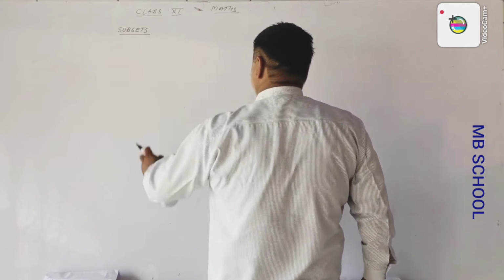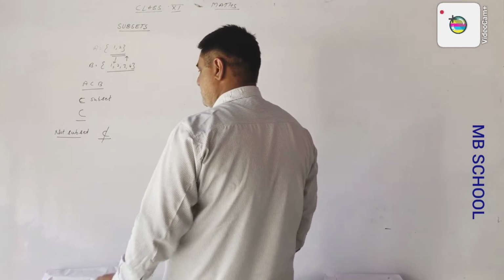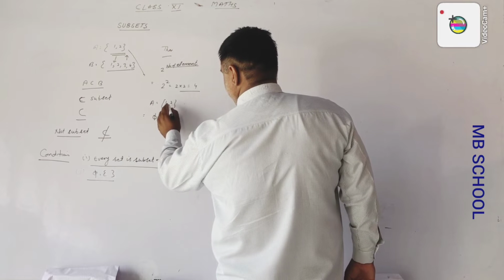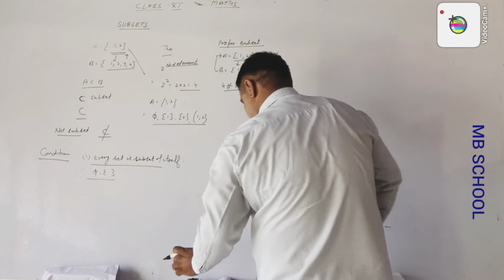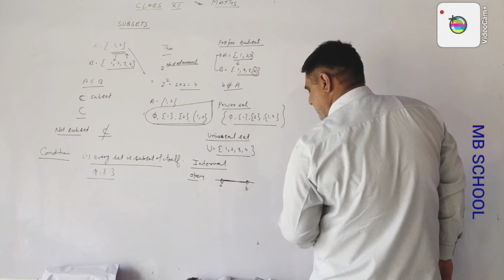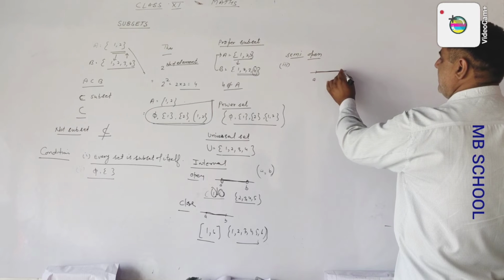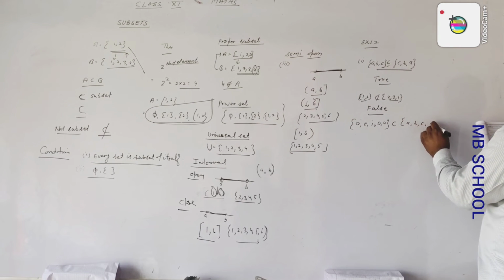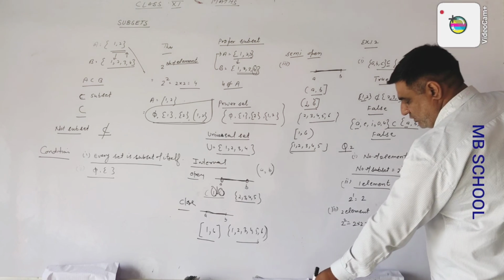11th Mathematics Chapter 1.3 SUBSETS